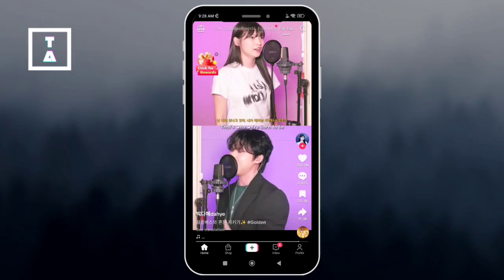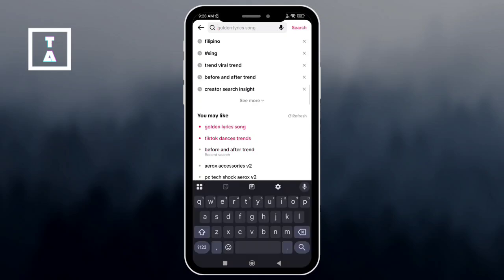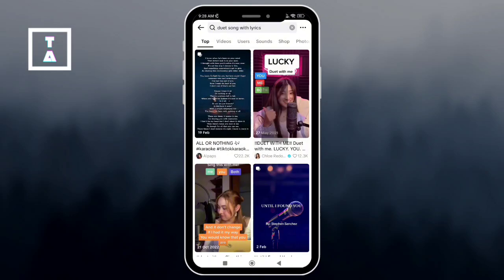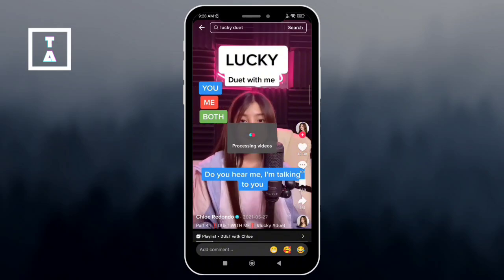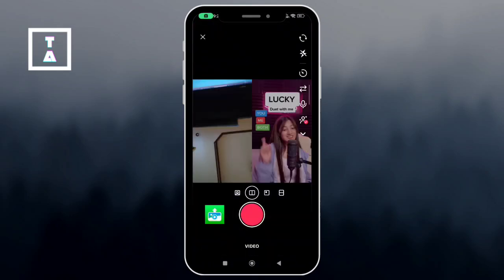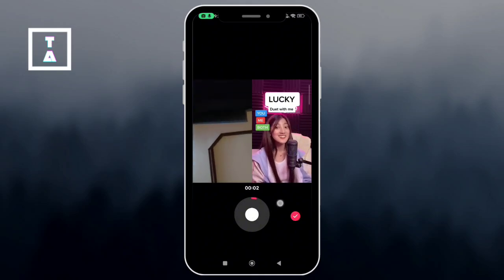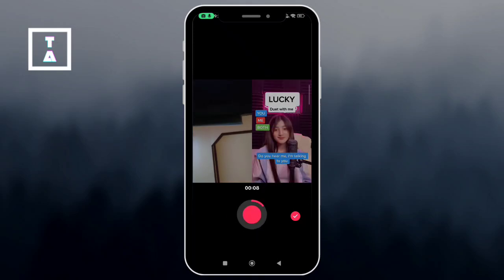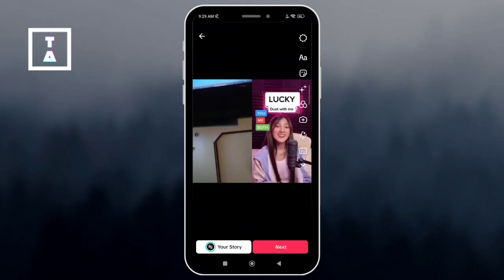How to Make a Duet on TikTok in SECONDS!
Want to master the art of TikTok duets? In this step-by-step tutorial, we’ll guide you through the process of creating captivating duets on TikTok. Whether you're collaborating with friends, responding to a viral video, or syncing your moves to a popular trend, this video has you covered.

📌 What You'll Learn:
✔️ How to navigate TikTok’s duet feature
✔️ Tips for creative and engaging duets
✔️ How to maximize your duet’s reach and engagement

Discover the secrets to making your TikTok duets stand out from the rest. Enhance your TikTok presence and join the thriving community with duets that leave a lasting impression!